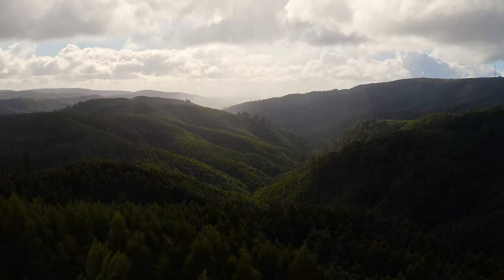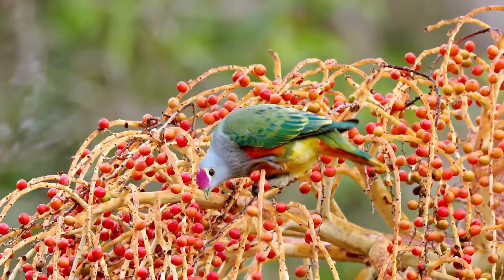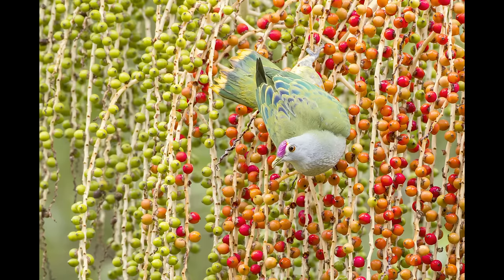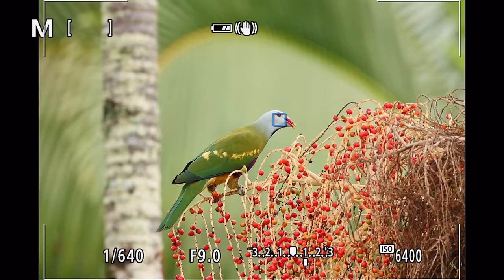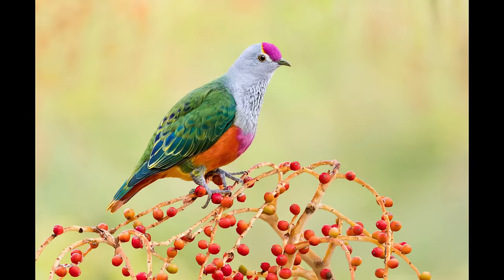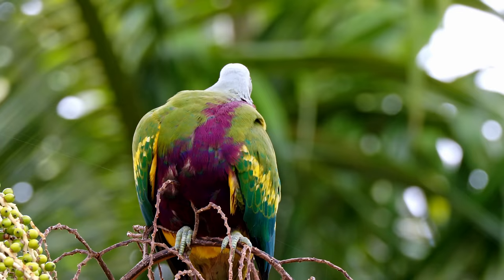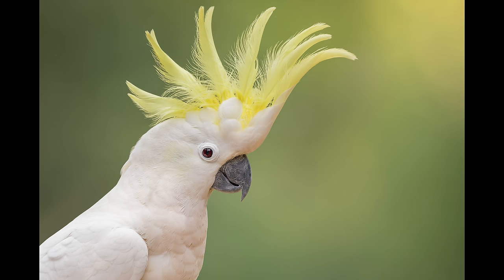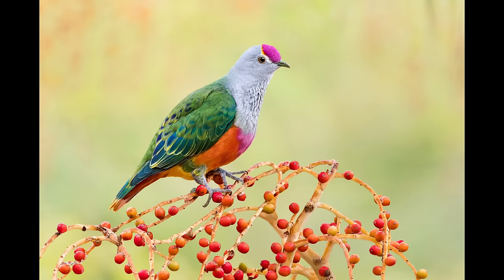HIGH ISO, CROPPING & TELECONVERTERS! | WHAT'S THE LIMIT?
6400 ISO, 2x Teleconverters & a somewhat large crop, how can you that lead to good images???
NEW Brush Pack w/ Custom Layers
How to Attract Amazing Birds Ebook & Video Perched

TIMESTAMPS:
0:00 The Challenge
0:39 Up In The Sky
2:28 High ISO
3:24 Far Away Is Better?
4:39 Surprise!
5:06 Doing It "Wrong"
7:52 AF Struggles
8:41 When you think it's over.